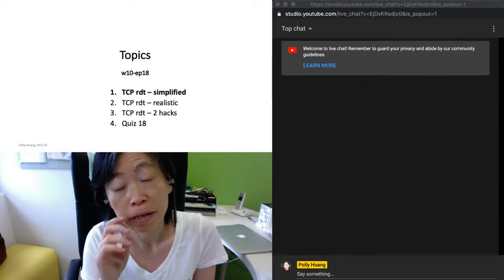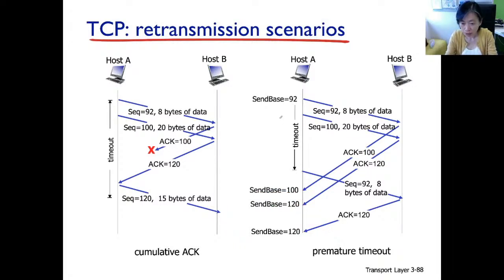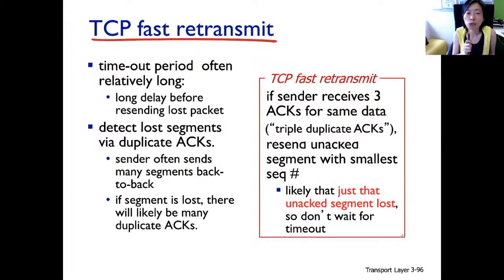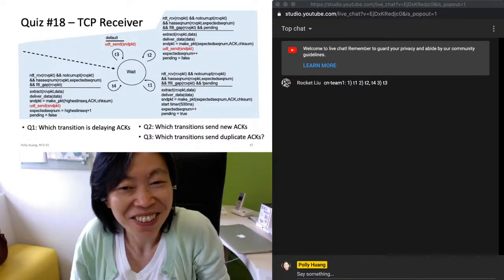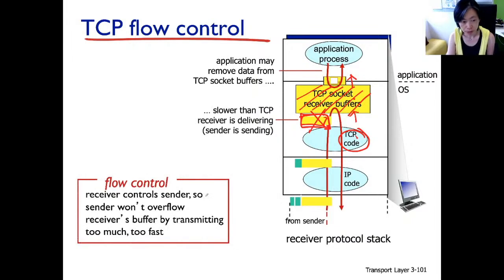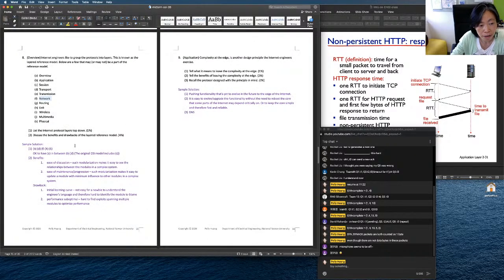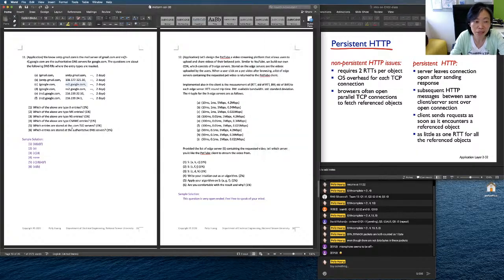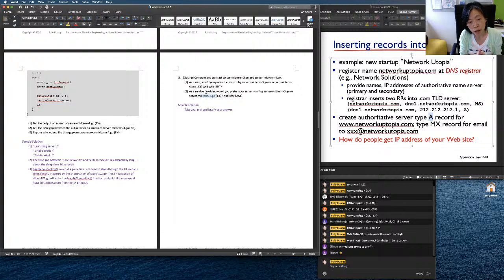pollys intro-cn ep18 (5/7/2020)